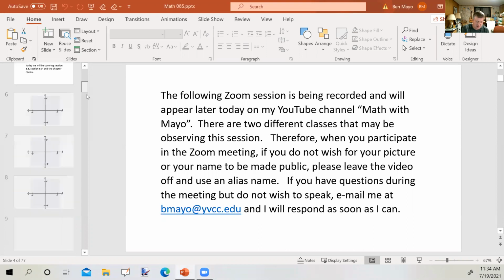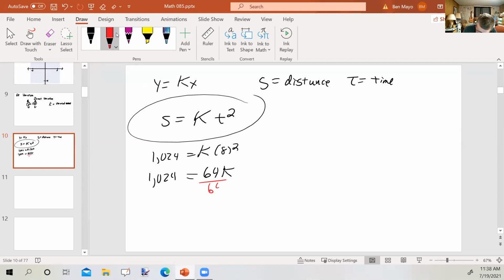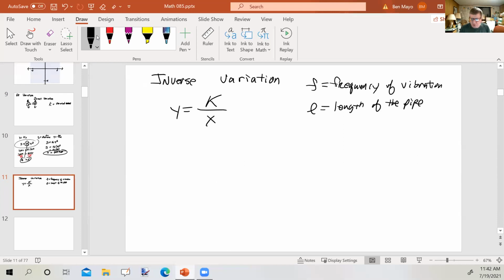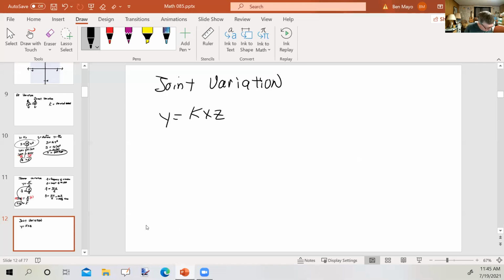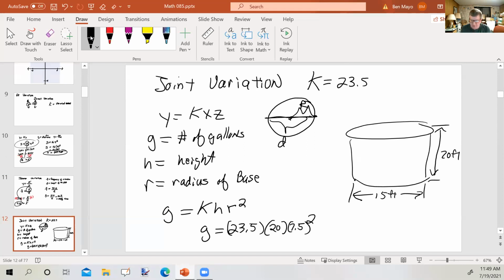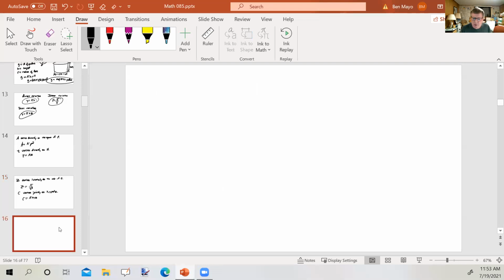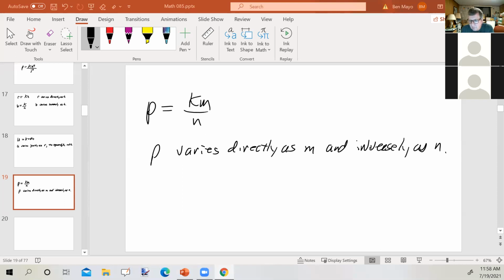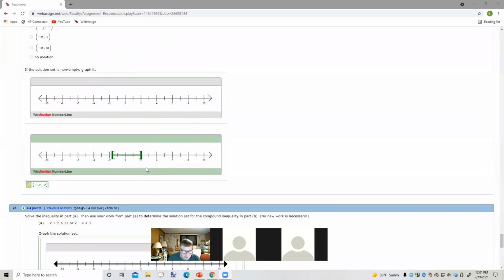Math 093 Summer 2021 Section 8.9